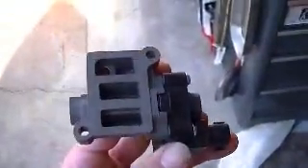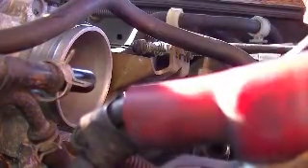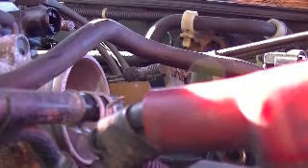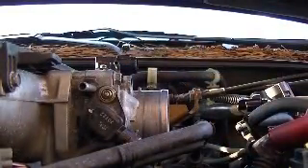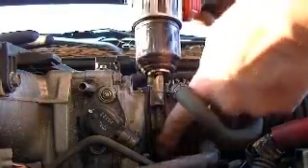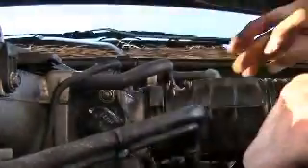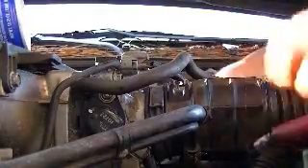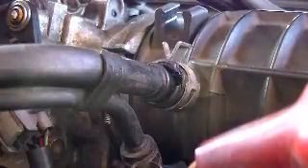1998 Honda Accord 3.0L V6 funny idle/ IAC/ intake air control module